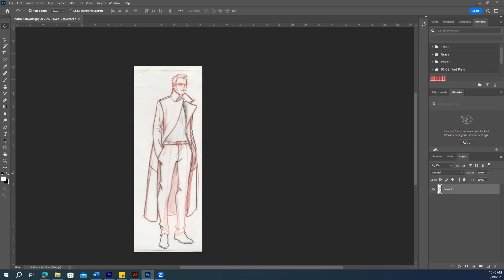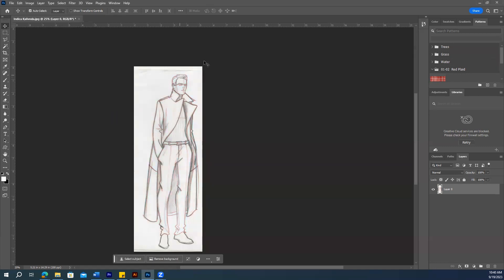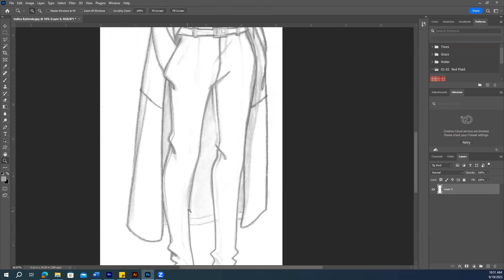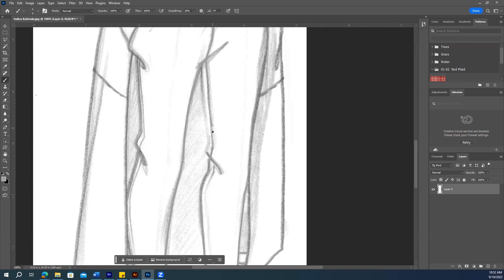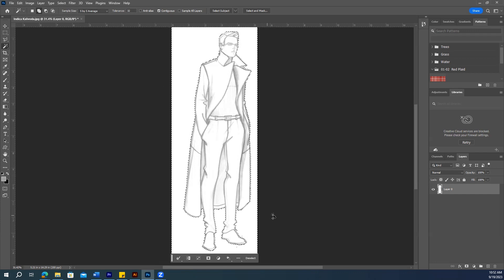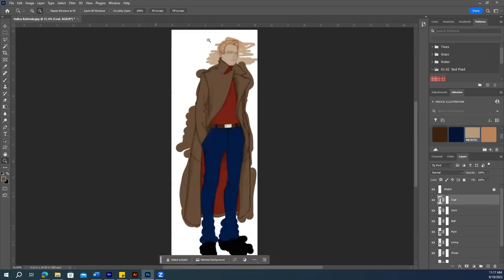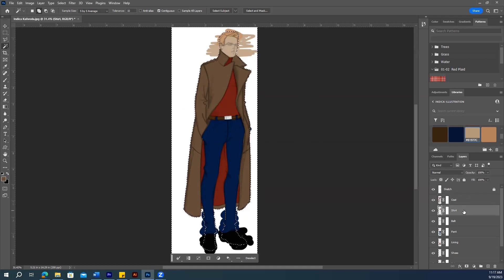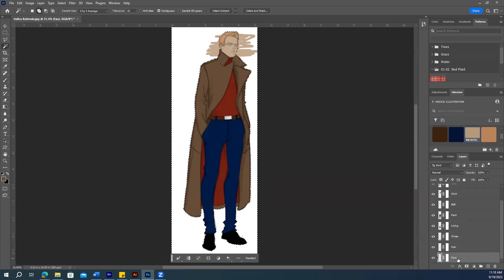Adobe Photoshop: Working with Sketches